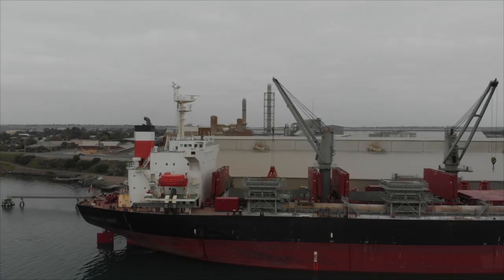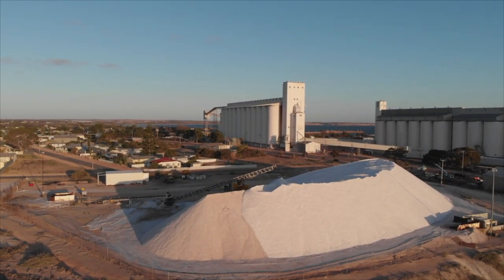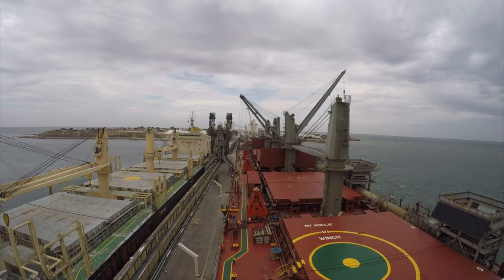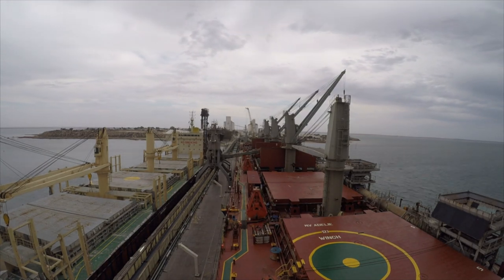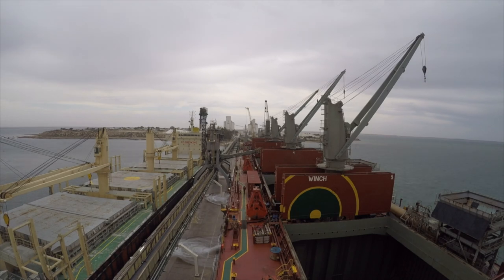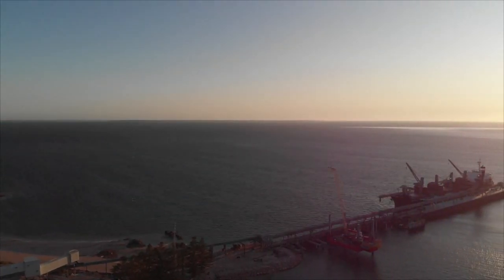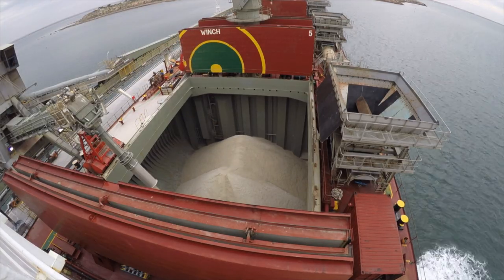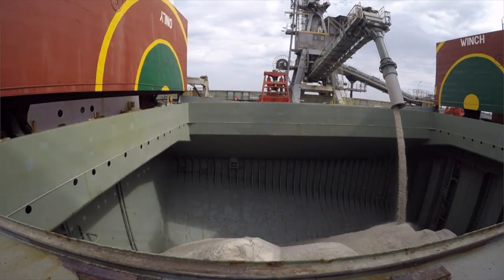I'm on a BULK CARRIER - Cargo Ops.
Cargo Operations on a BULK CARRIER

In this video I show you through the basic operations of a bulk carrier.
I am completing my final seatime as cadet on the vessel MV Adelie.

This vessel trades alone the southern and eastern coast of Australia on domestic routes.
MV Adelie is a self-discharging bulk carrier which can discharge its cargo by means of cranes & grabs as well as by conveyor system.
All footage in this video was shot in Australian waters & Australian ports.

This video was shot on:
- Canon M50
- GoPro Hero5